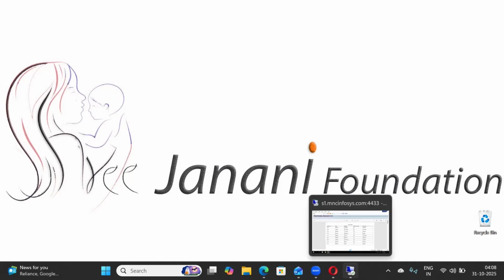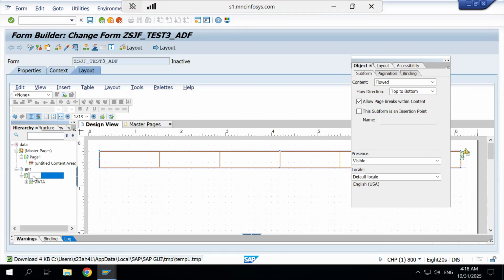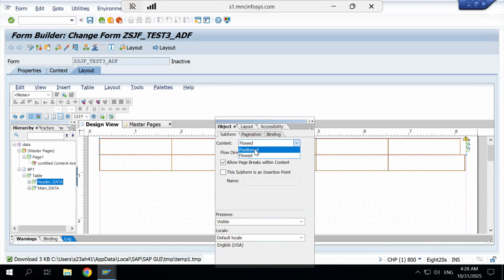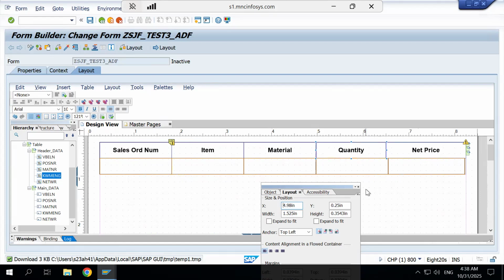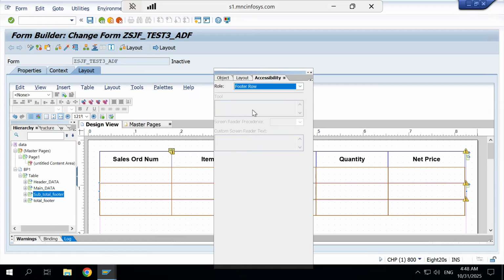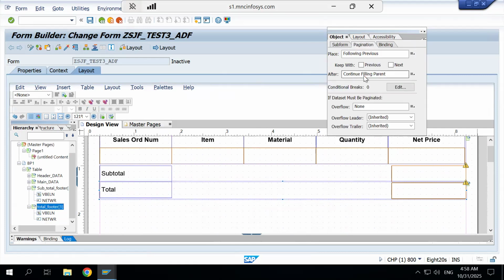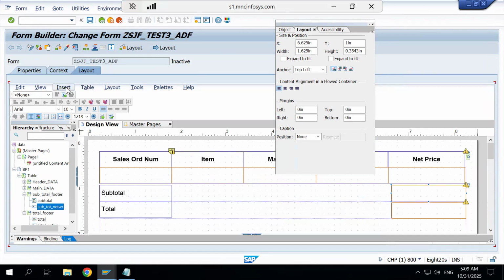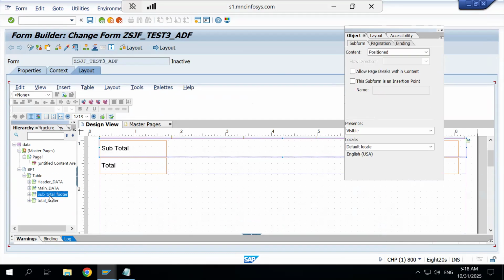82 Table heading in 2nd page, Sub total and grand total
Table heading in 2nd page, Sub total and grand total